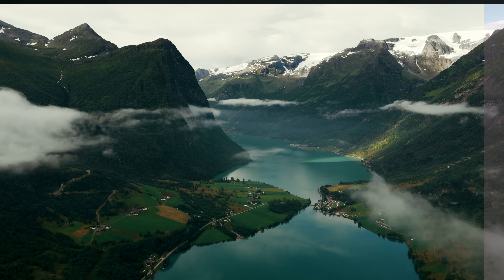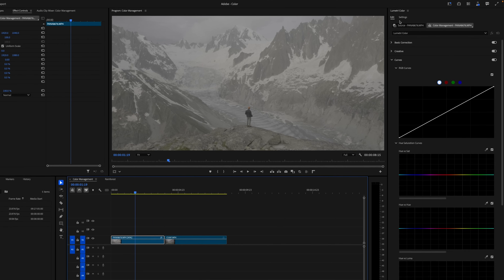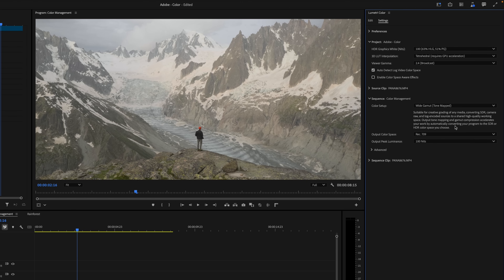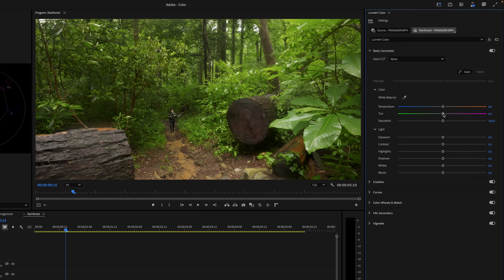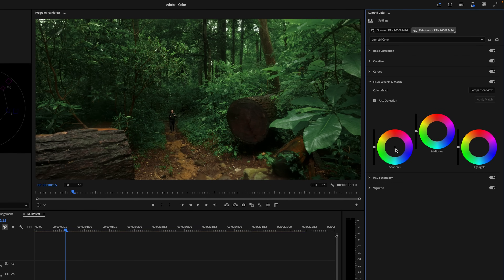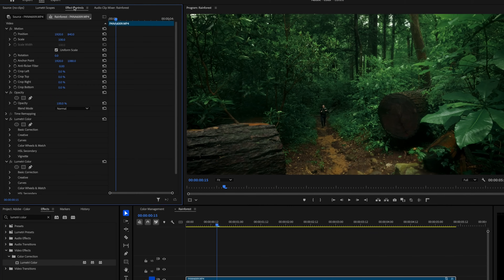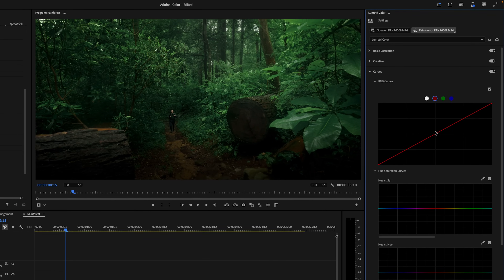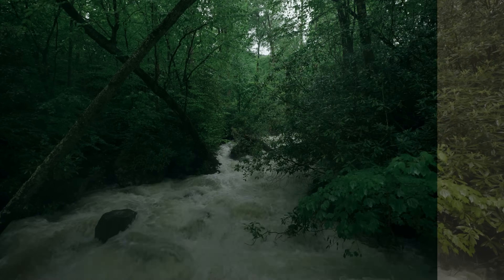A Lesson in Color Grading with @AidinRobbins | BecomethePremierePro | Adobe Video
@AidinRobbins delves into his iconic color grading workflow in PremierePro (beta), including the latest and greatest updates in Color Management. Learn how to level up — and modify your color levels — today.

Chapters
0:00 - Intro
0:34 - Color Management Updates
2:14 - Basic Correction
2:48 - Hue Curves
3:08 - Color Wheels
3:27 - Vignette
3:46 - Masks
4:39 - Final Adjustments
5:19 - Outro